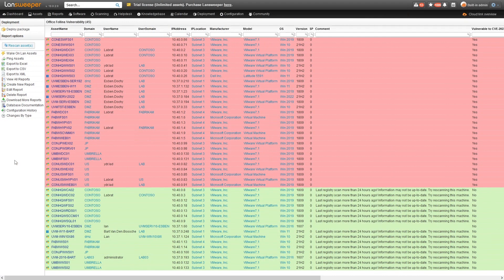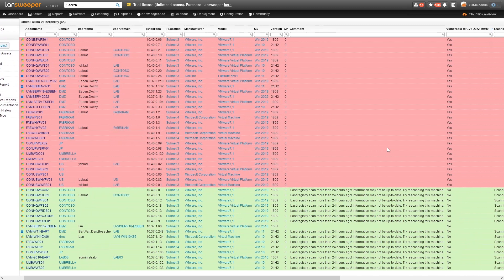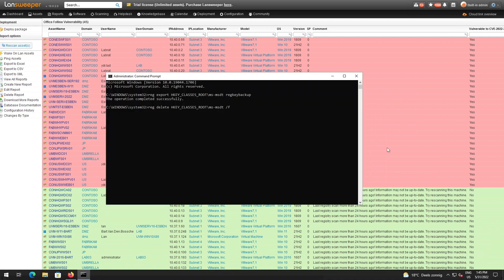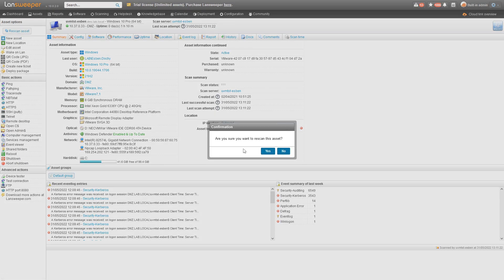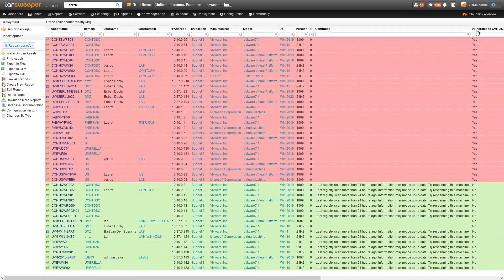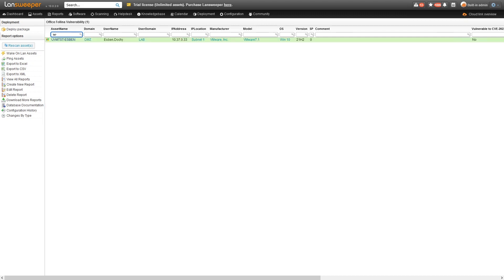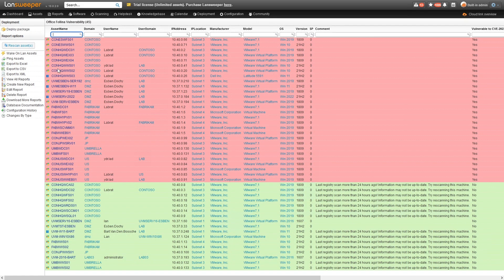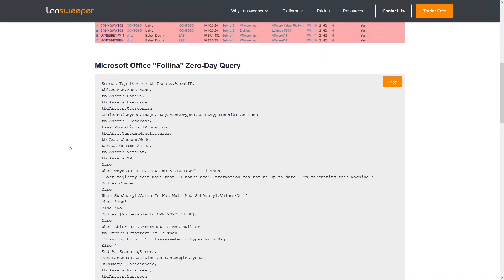Microsoft Office Zero-Day Vulnerability | Follina | CVE-2022-30910 | Support Diagnostic Tool Exploit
Follina is a vulnerability (CVE-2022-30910) in the Microsoft Support Diagnostic Tool. Learn more on this actively exploited Microsoft Office Zero-Day

Microsoft released a new security advisory for CVE-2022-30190, a vulnerability in the Microsoft Support Diagnostic Tool. Microsoft summarizes the vulnerability as follows:

A remote code execution vulnerability exists when MSDT is called using the URL protocol from a calling application such as Word. An attacker who successfully exploits this vulnerability can run arbitrary code with the privileges of the calling application. The attacker can then install programs, view, change, or delete data, or create new accounts in the context allowed by the user's rights.

While there is no official fix yet, Microsoft has detailed how to prevent attackers from abusing the vulnerability with some registry key changes You can read more about the vulnerability in our Microsoft Office Vulnerability blog post. The audit below will give you a full overview of all your devices and whether the registry key that needs to be deleted has been detected, thus showing you if the devices are vulnerable or not.

The official workaround is to disable the MSDT URL protocol. This prevents troubleshooters from being launched as links including links throughout the operating system.

Follow these steps to disable:

Run Command Prompt as Administrator.
To back up the registry key, execute the command "reg export HKEY_CLASSES_ROOT\ms-msdt filename"
Execute the command "reg delete HKEY_CLASSES_ROOT\ms-msdt /f".
How to undo the workaround

To back up the registry key, execute the command "reg import filename"

Discover Vulnerable Devices
Microsoft's security advisory contains the above-mentioned workaround. We've used this information to create a special Lansweeper report that will provide a list of all devices in your environment that are vulnerable based on whether the registry key is present or not.